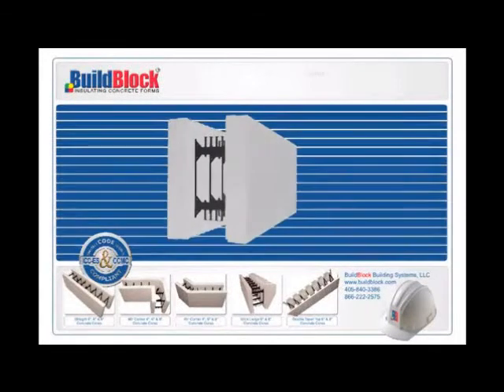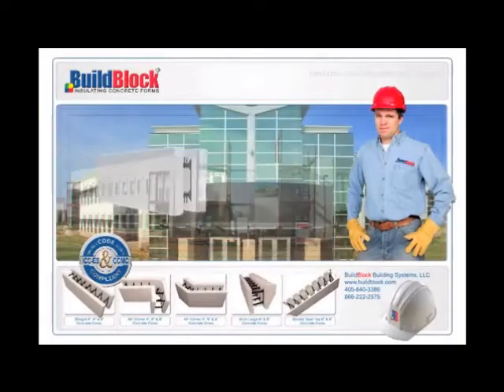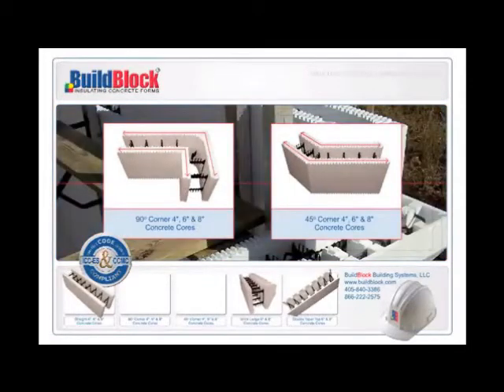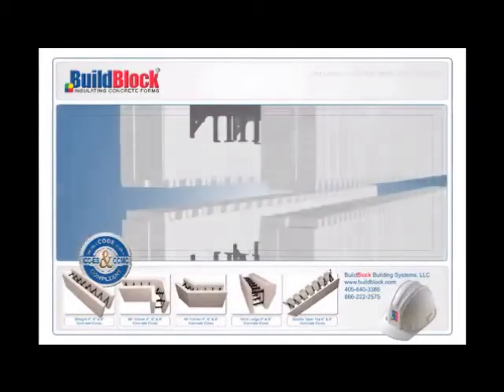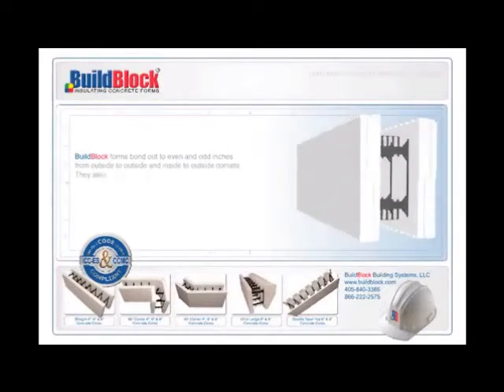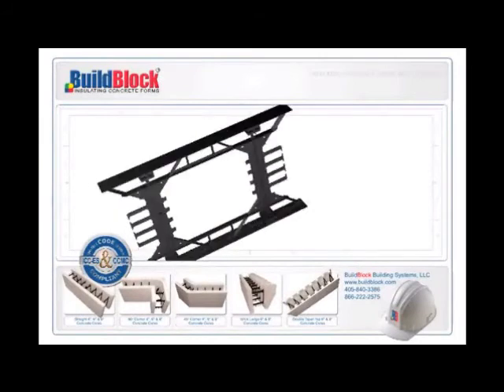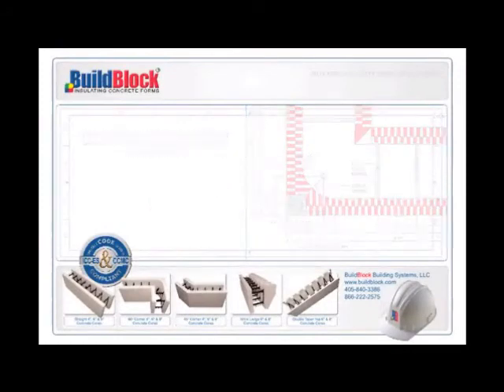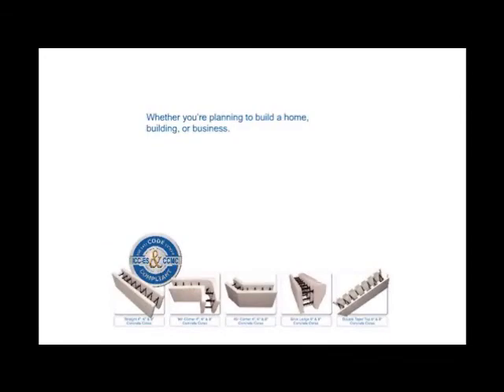ICF Product Overview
An overview of ICF Building Company's Insulated Concrete Forms